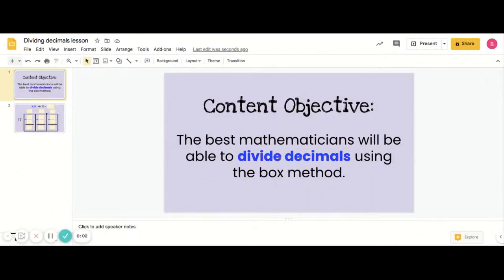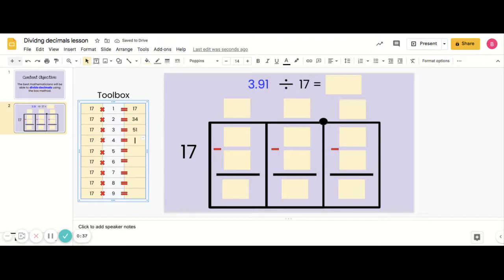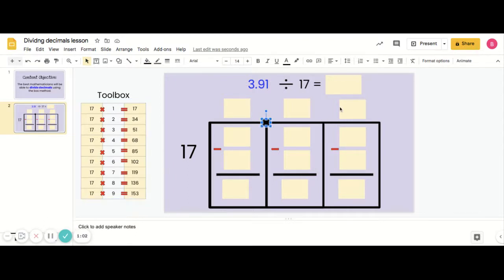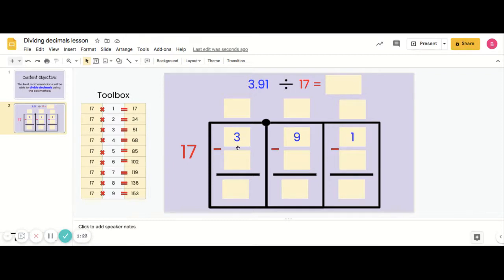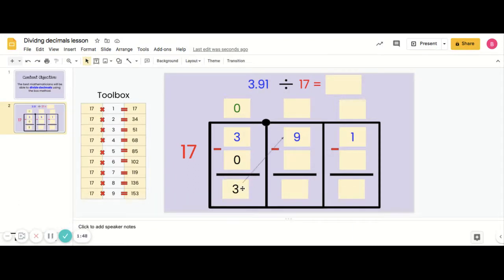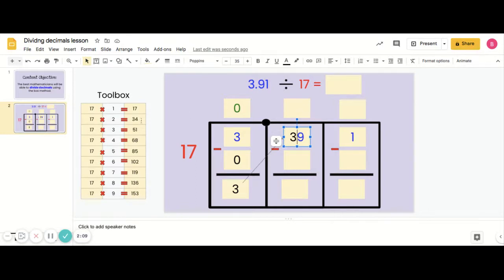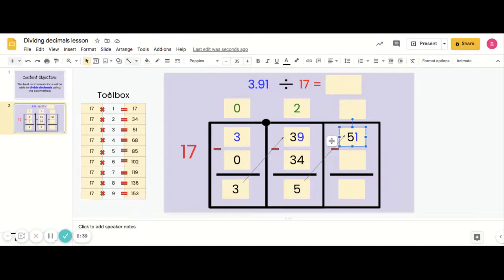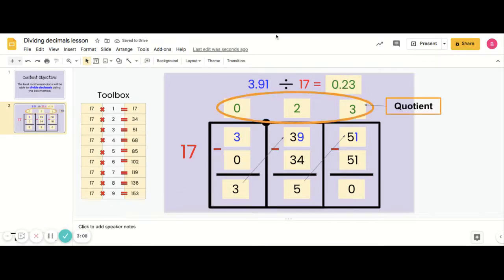Dividing Decimals with the Box Method